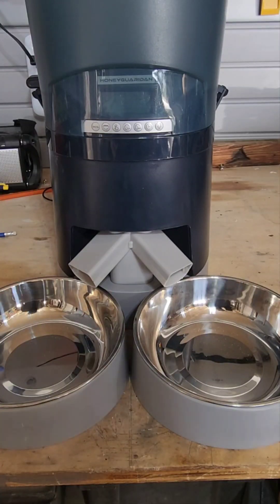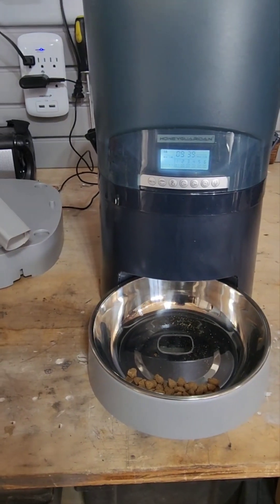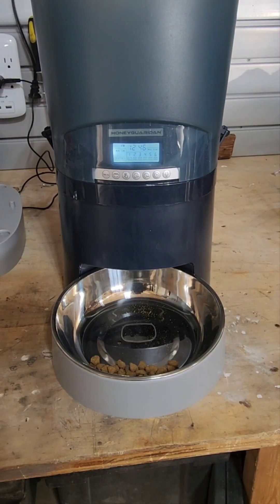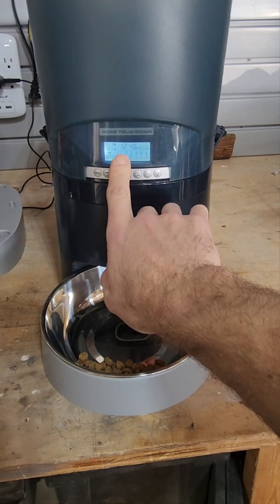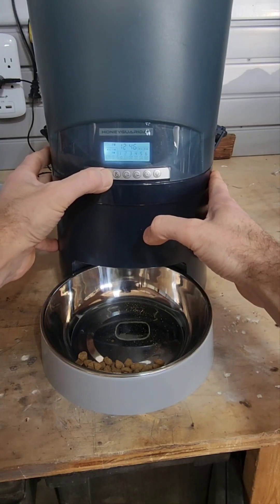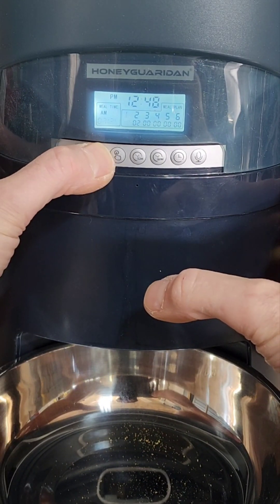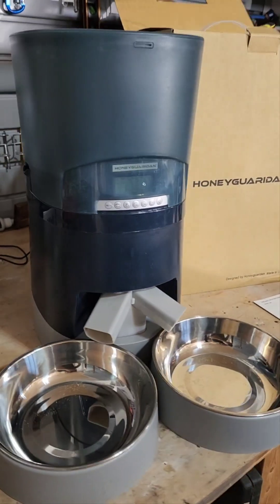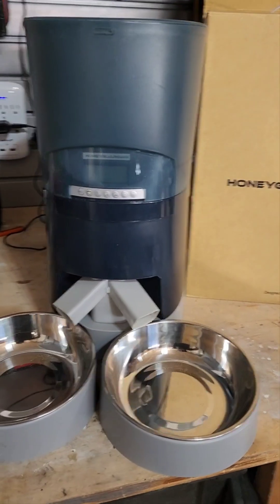How to program the Honeyguardian Automatic Pet Feeder 6.5L Dual Feeder Dispenser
How to program the unit